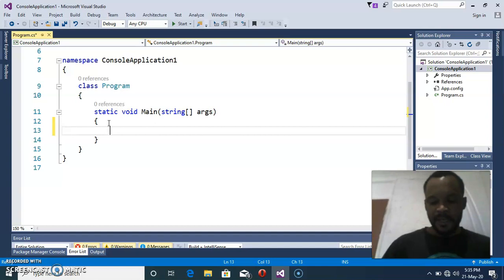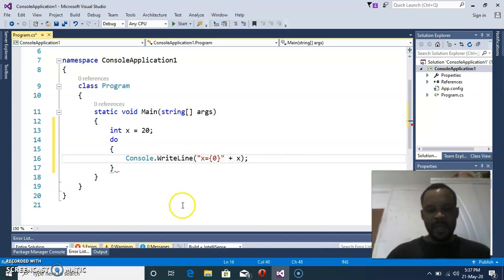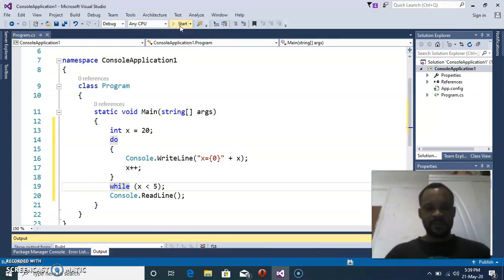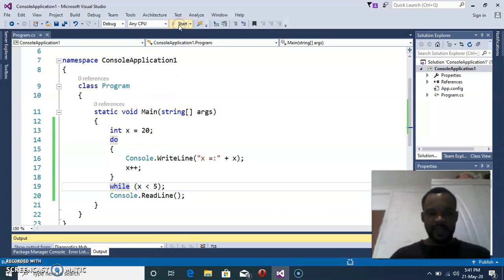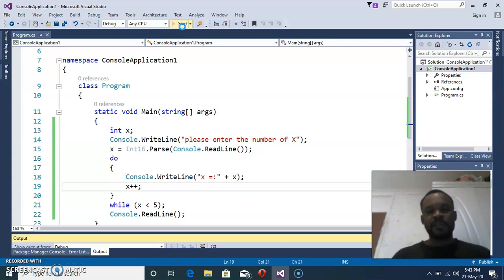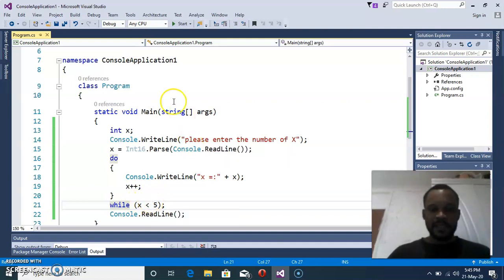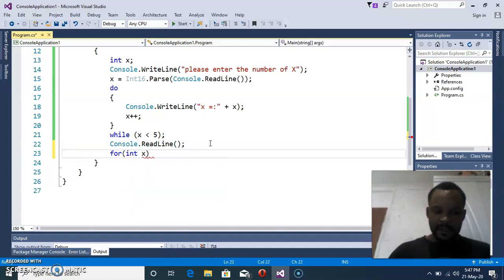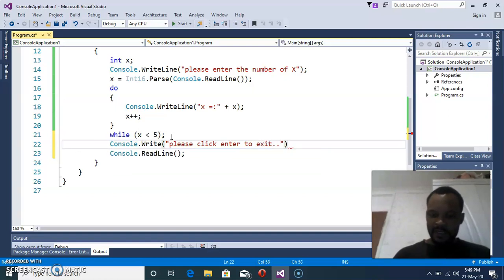Do While loop in console application C#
i explain the concept of Do While loop statement in console application C#